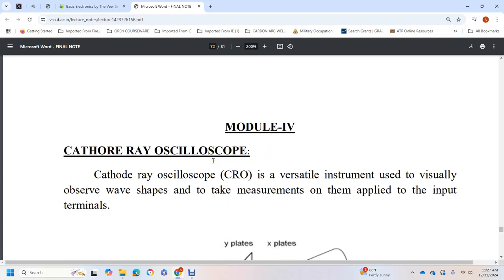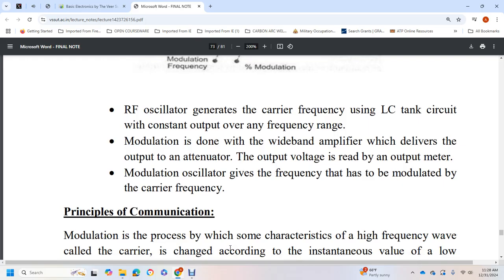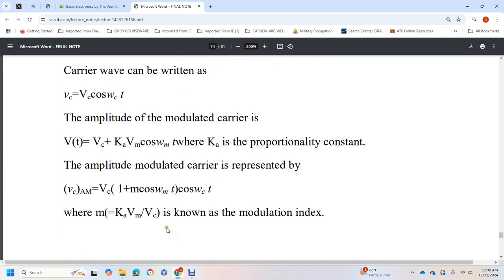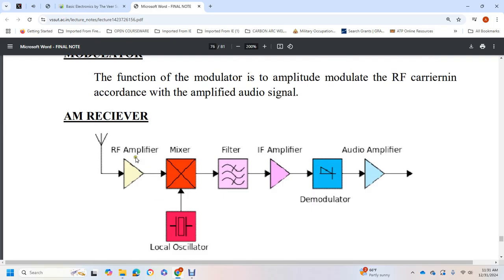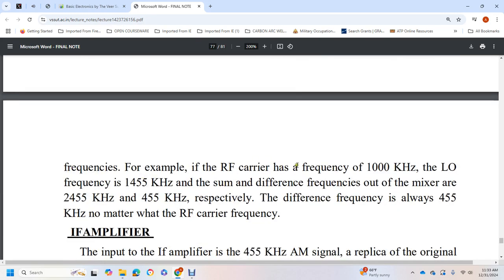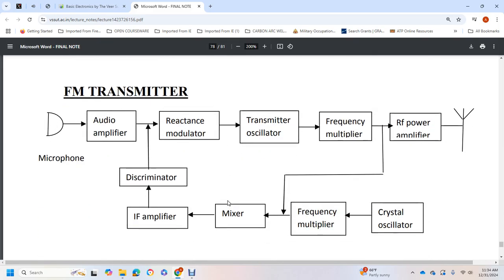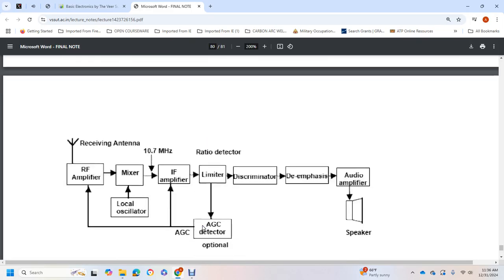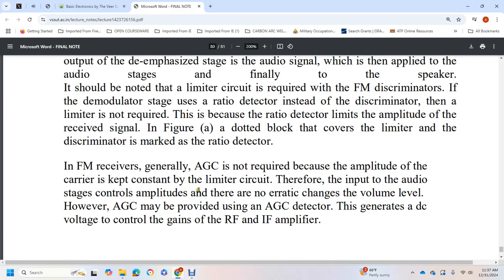BASIC ELECTRONICS PART 5